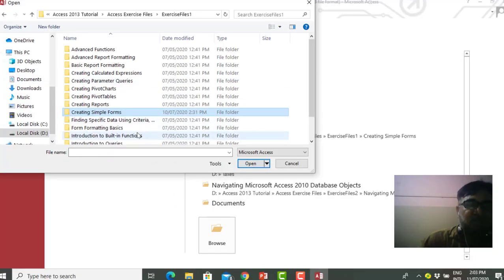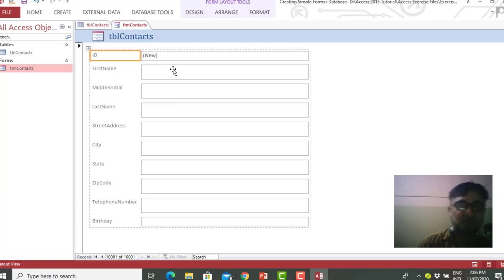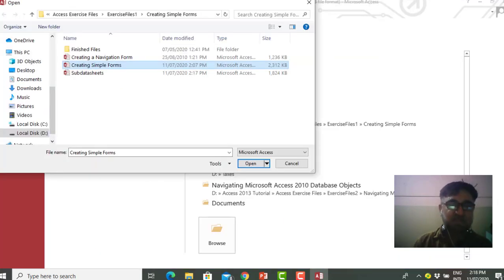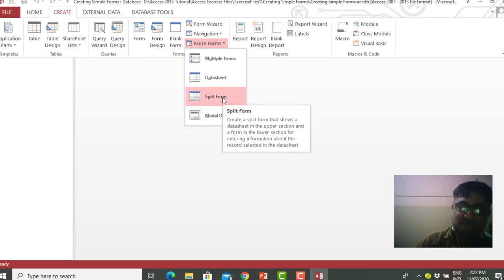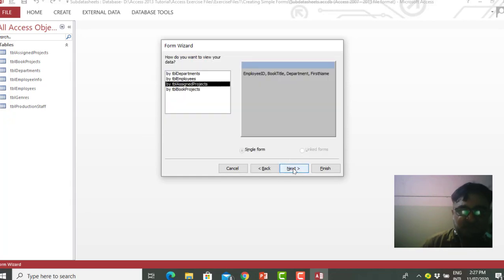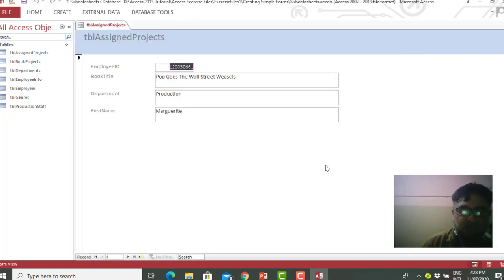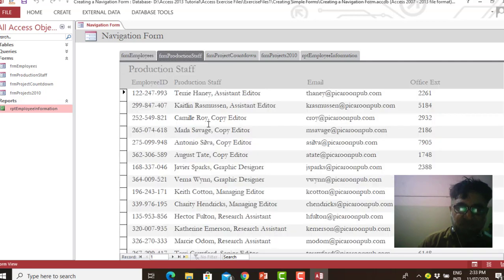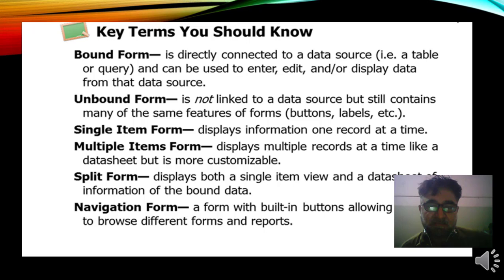Microsoft Access How to Create Basic Forms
MS Access 2013,  In this tutorial we shall discuss how to create simple form in MS Access, How many kind of form are available in MS Access